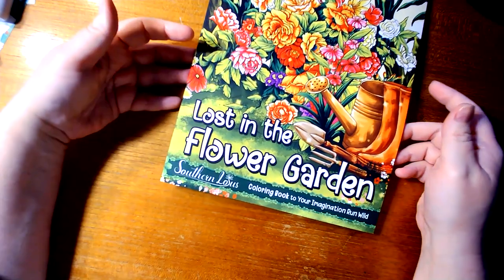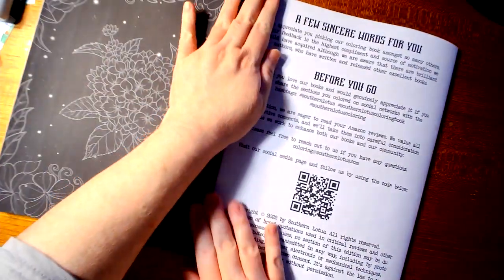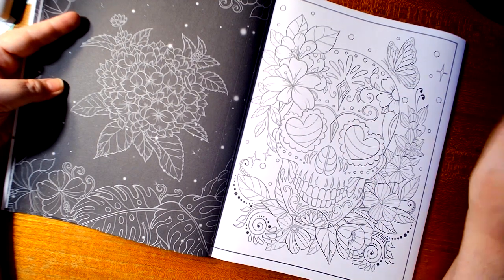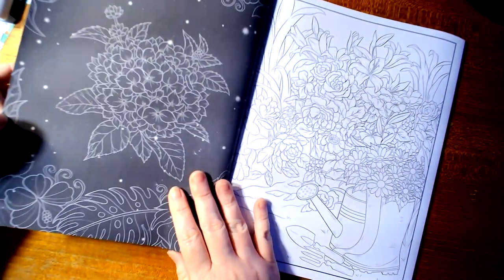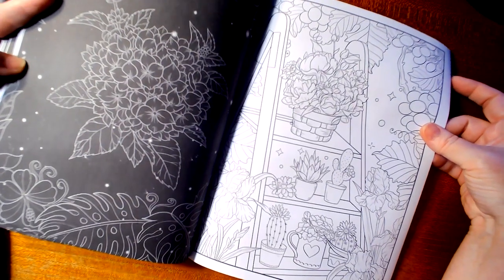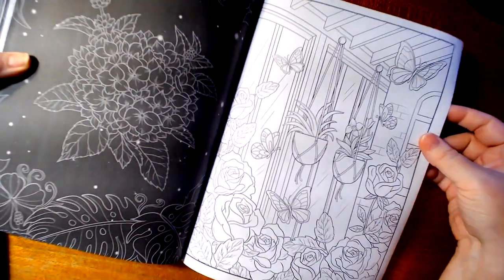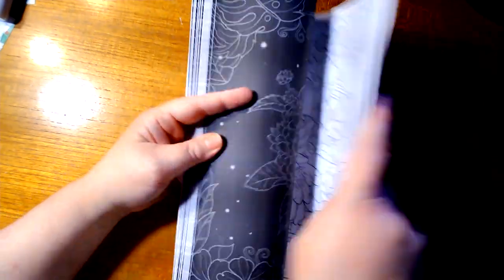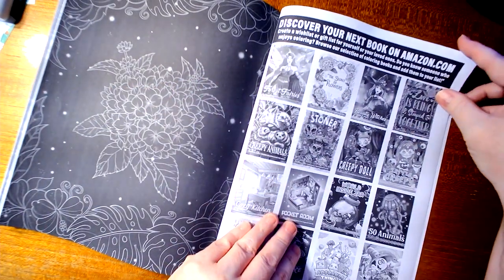Lost in the Flower garden coloring book review by Southern Lotus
Lost in the Flower Garden Coloring Book: A Collection of Garden Scenes, Beautiful Floral Patterns, and Botanical Prints, Adults Coloring Pages for Stress Relief and Relaxation By Southern Lotus flip through
If your 18 & under I ask you kindly to please leave, as this is a adult coloring & crafts channel. If you like this video please be sure to click the thumbs up & if you want to see more, videos be sure to click the sub button.
Lost in the Flower Garden Coloring Book: A Collection of Garden Scenes, Beautiful Floral Patterns, and Botanical Prints, Adults Coloring Pages for Stress Relief and Relaxation By Southern Lotus